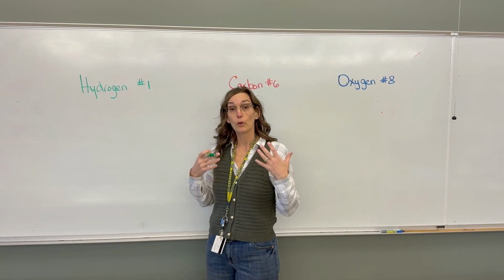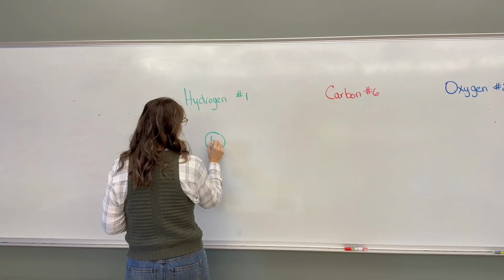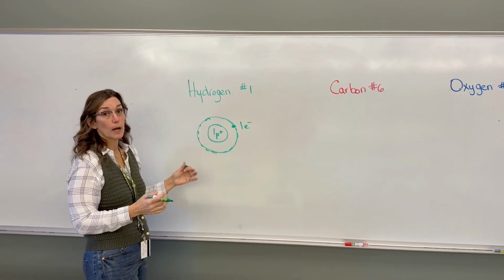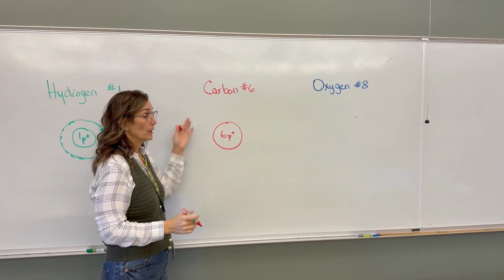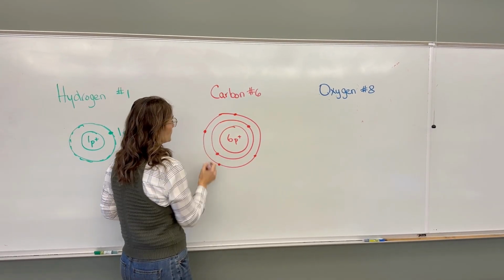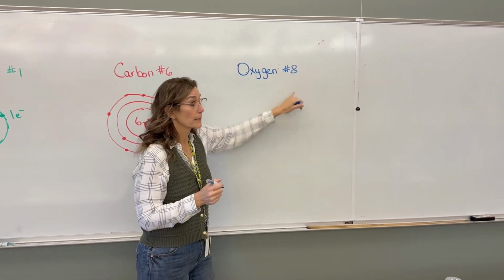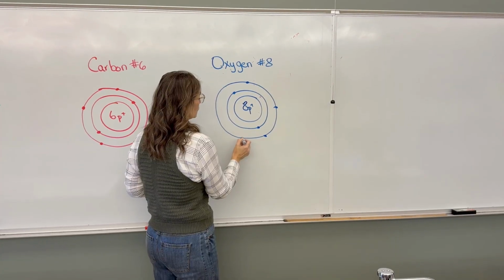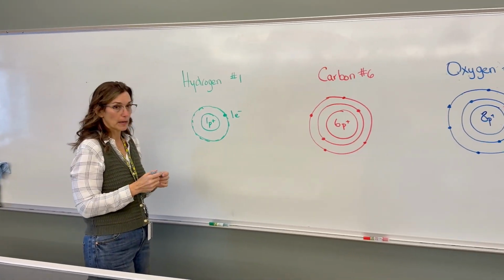253 Macromolecules Bonding Rules